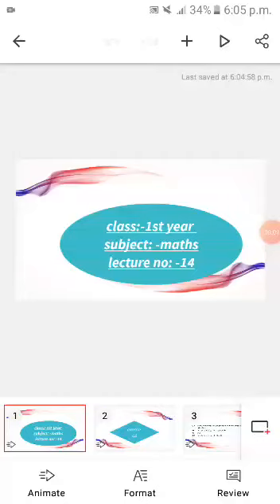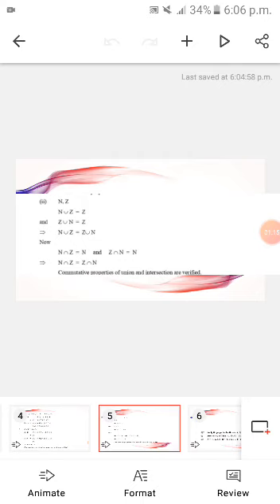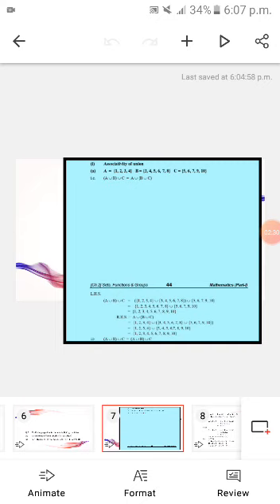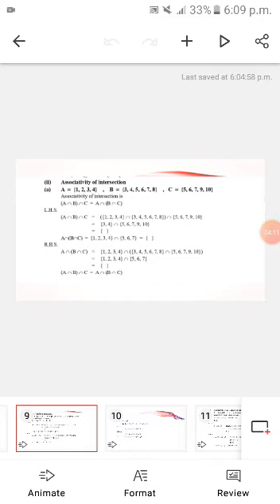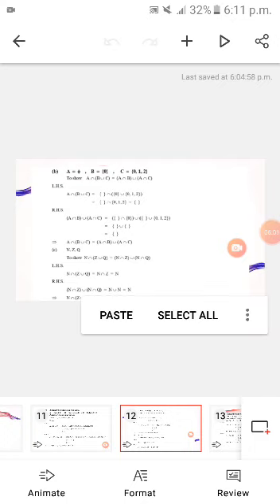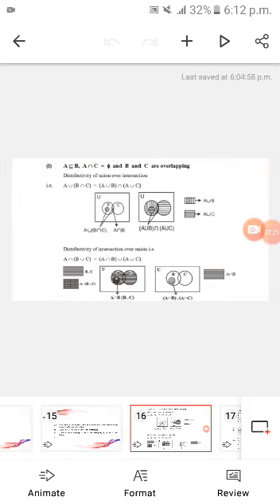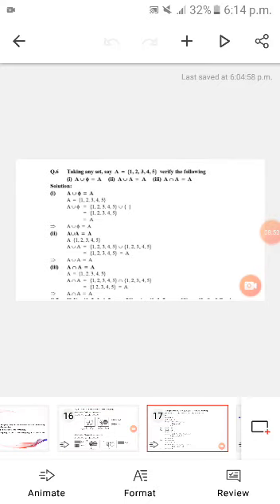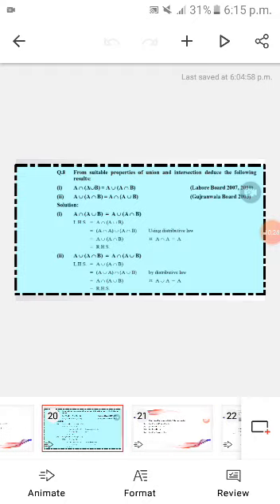FSc Math part 1, Ch 2, Lec 1, Exercise 2.3 Question no 1 to 7 - 11th Class Math